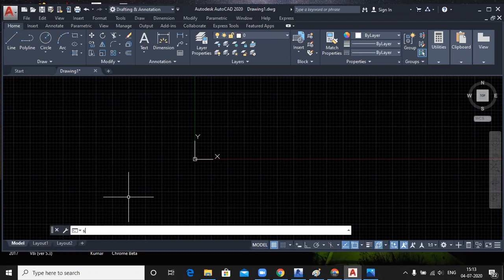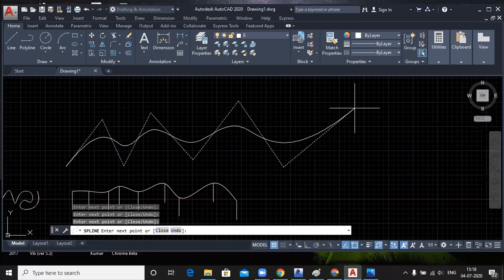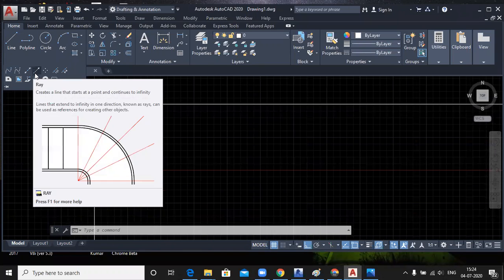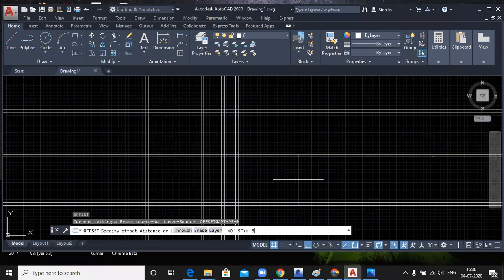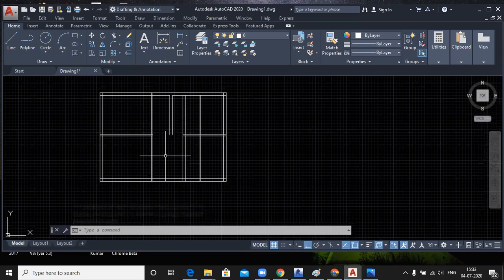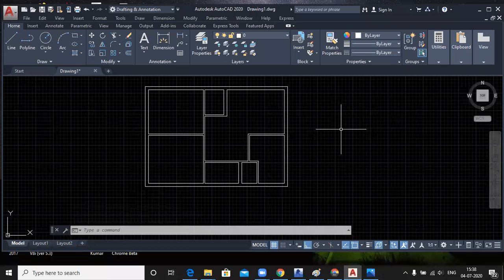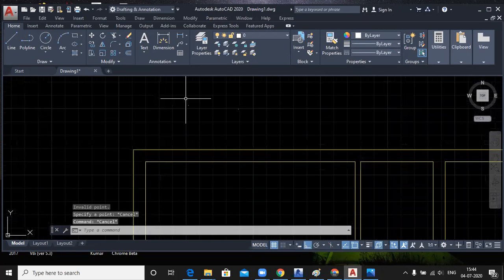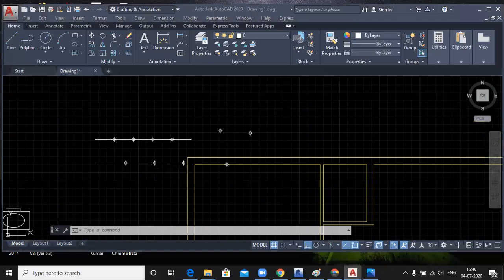AutoCAD Hiden Draw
Spline fit
Spline CV
Xline
Ray
Multiple Point
Divide
Measure